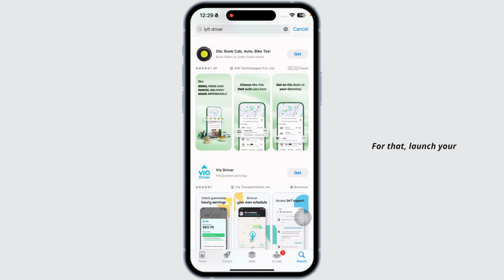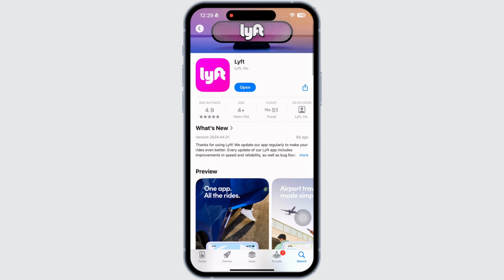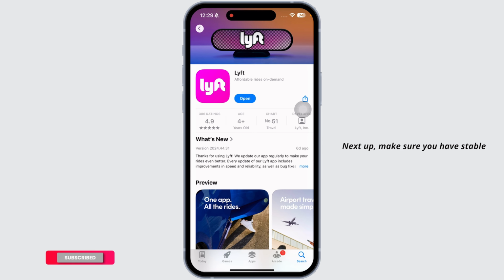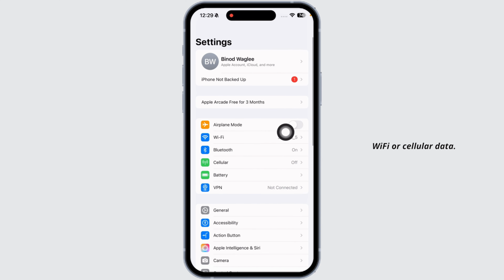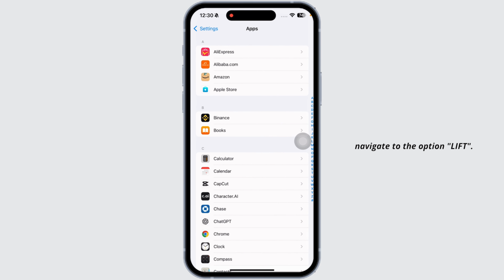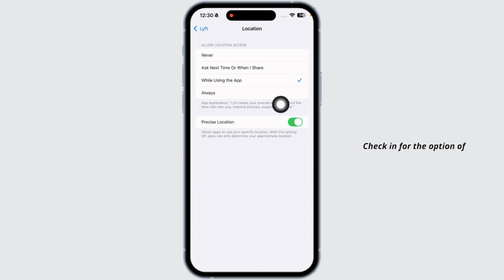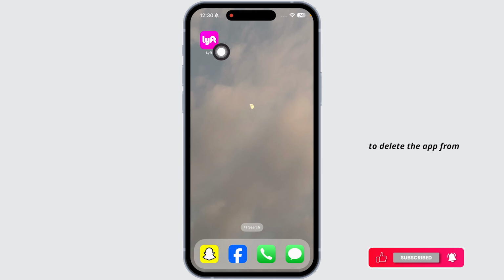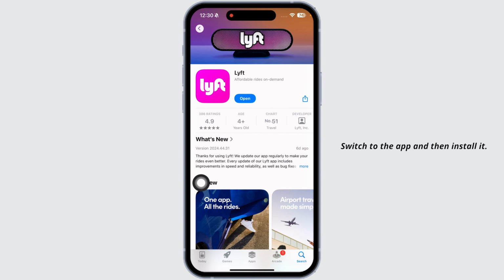Lyft App Not Working: How to Fix Lyft App Not Working 2025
Is the Lyft app not working for you in 2025? Whether you're dealing with crashes, freezes, or other Lyft app errors, this video will walk you through troubleshooting steps to get your app back to working smoothly. Whether you’re a passenger or a driver, we’ve got the solutions to fix your app issues quickly!